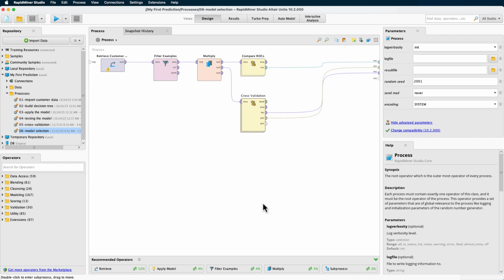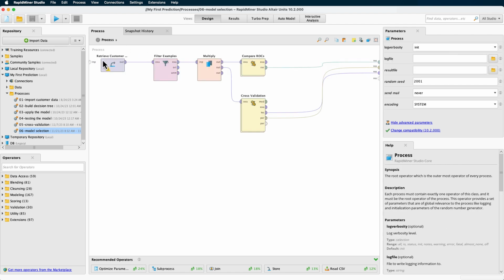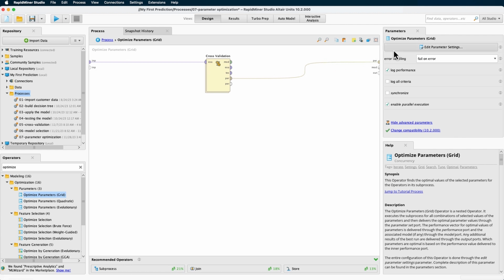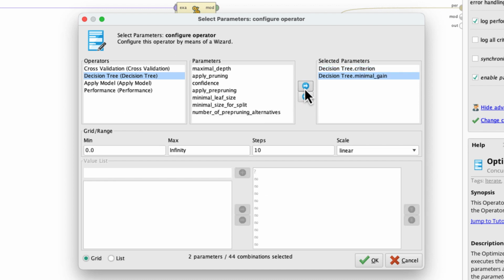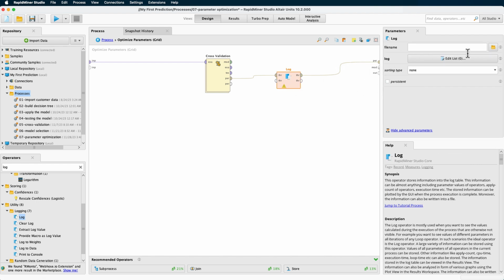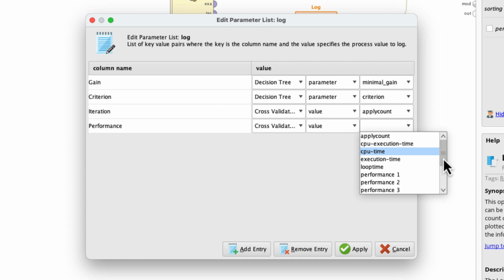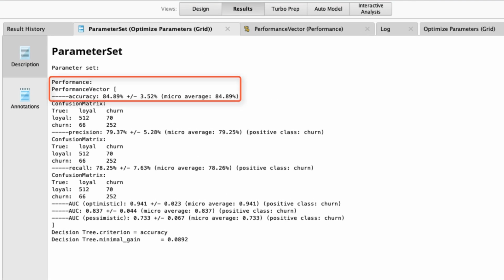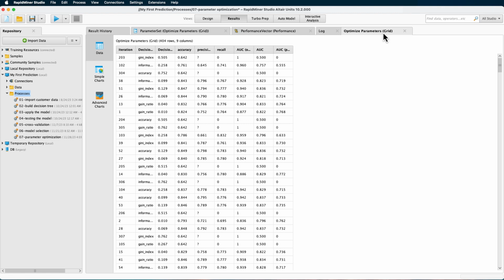Optimization of the Model Parameters | Altair® AI Studio™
In this tutorial, we walk you through the best way to optimize the model parameters in the Altair AI Studio (formerly RapidMiner Studio).